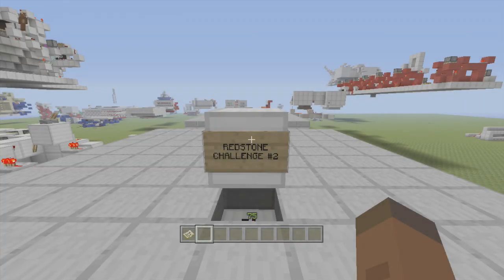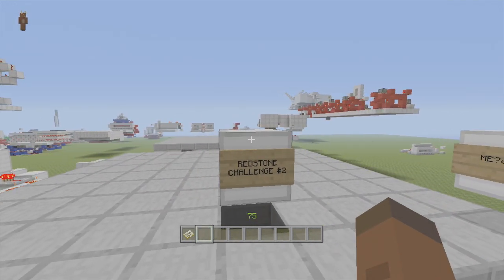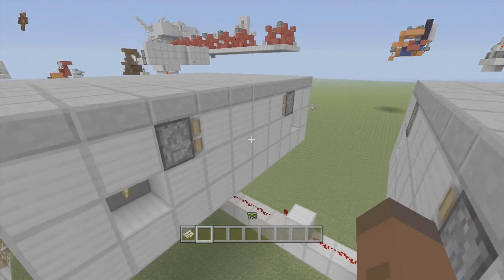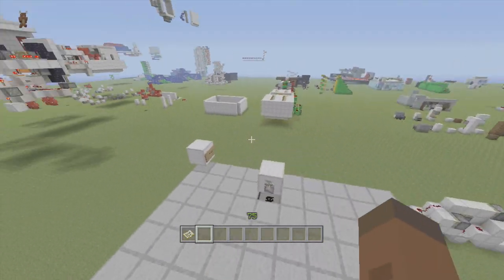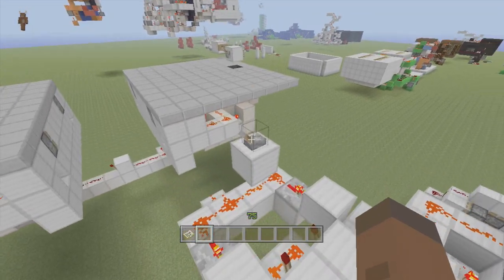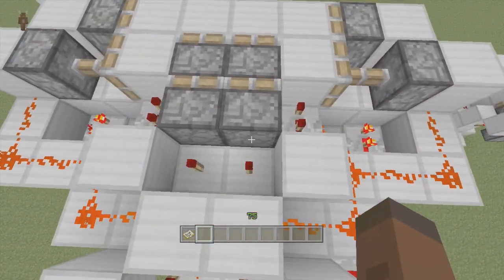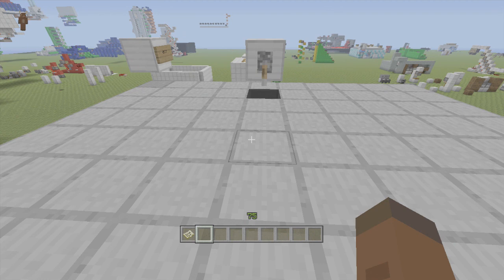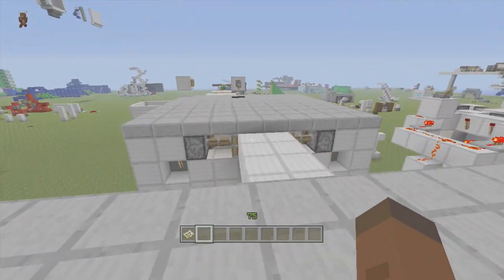Redstone Challenge #2 (Drawbridge)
If you would like to send a challenge in:
2. Head to the discussion part of my channel